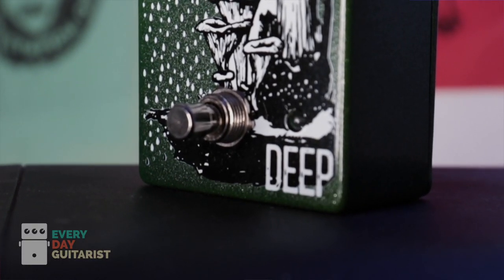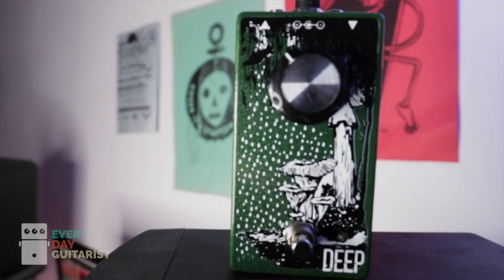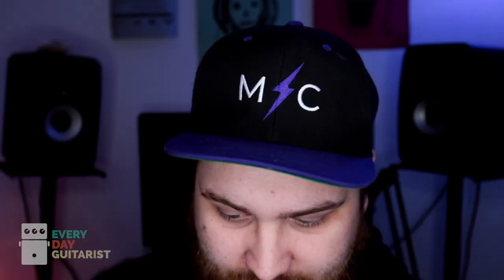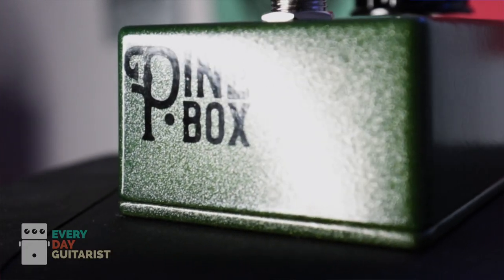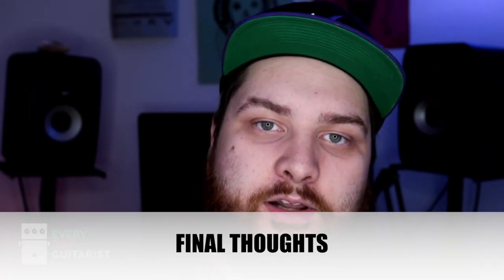THICK VINTAGE FUZZ TONES (PINEBOX DEEP DEMO)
Gear Used:
Victory V30MKII
Fender American Pro Jazzmaster
Pinebo Deep Fuzz

Intro 0:00
Demo: 0:19
Gear: 1:38
My Thoughts: 1:49
Final Thoughts: 3:22